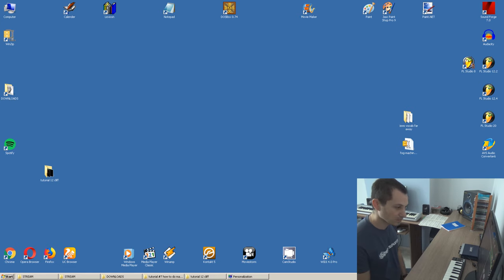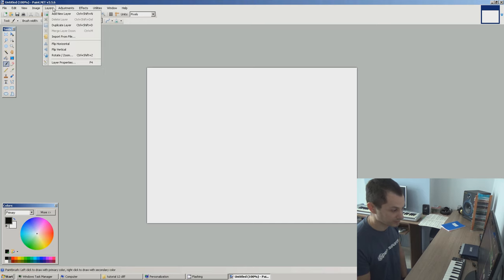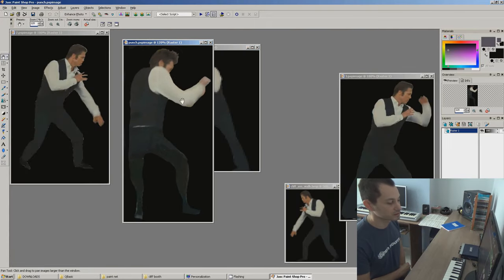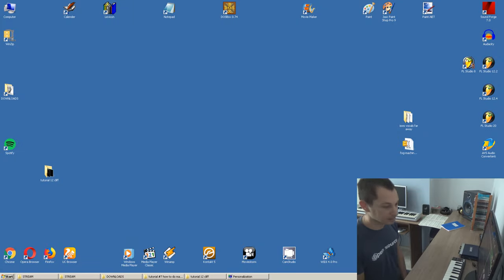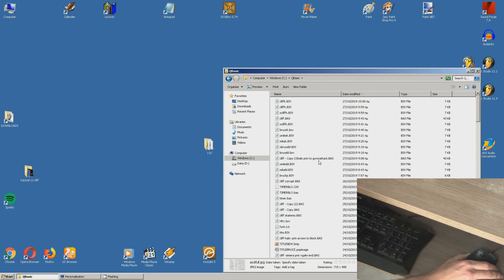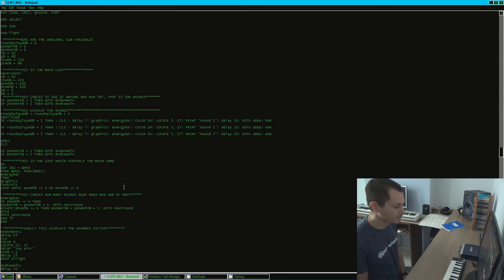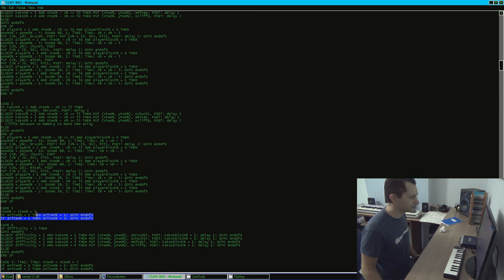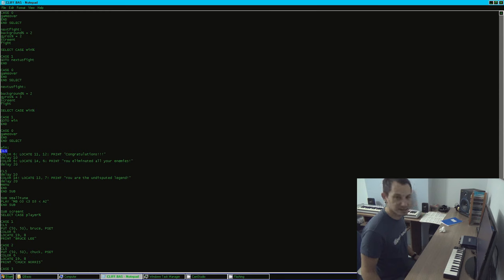How To Program A Game For MS-DOS In QBasic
In this video I depone my own experience in creating a game for MS-DOS and the methods I used.

Read my Book "Music Talks: Turn Your Hobby Into A Profession"